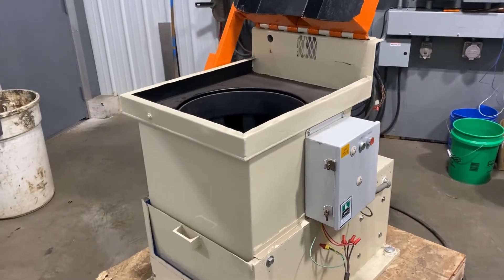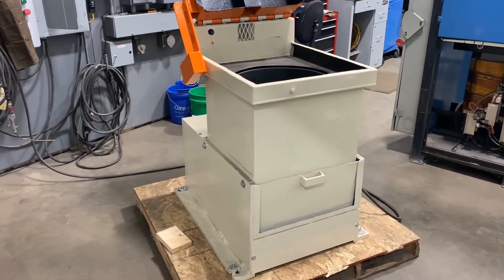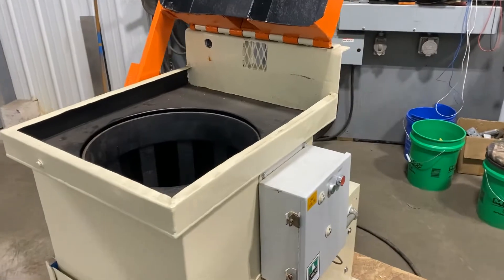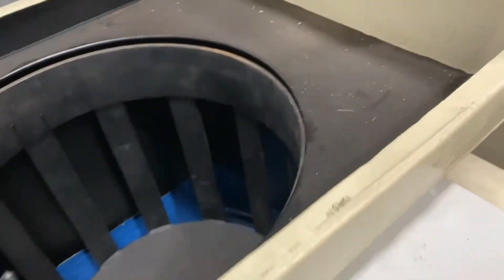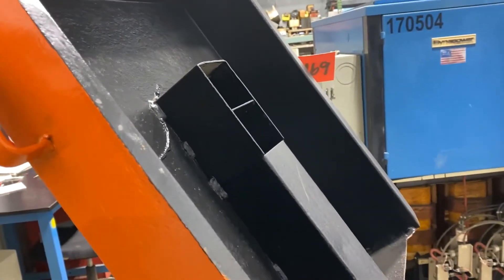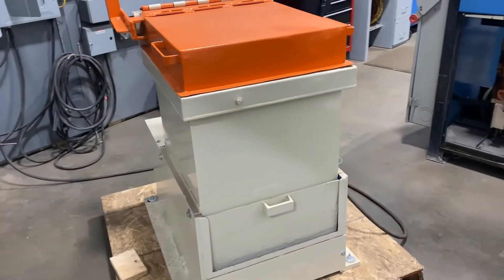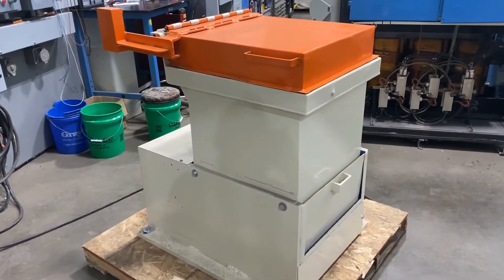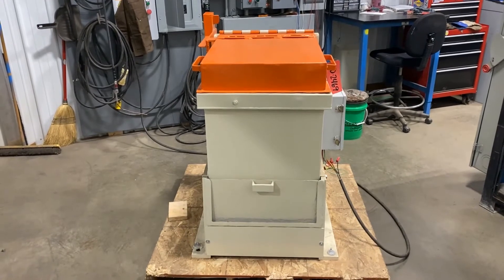Desco 18 x 18 Spin Dryer SD2469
Manufacturer Desco
Model # 1818
Basket Size 18" x 18"
HP 2.0
Heat No
Volts 230/460
Phase 3
Max Load 150 lbs.
Basket Speed 600 RPM
Weight 1250
Additional Information
Floor Space: 30" x 36". Refurbished. V Belt Drive.

Lanco LLC
665 10 Mile NW